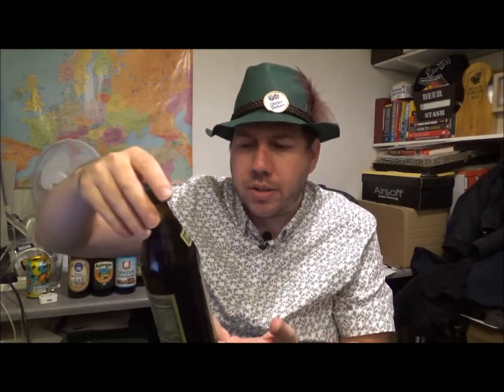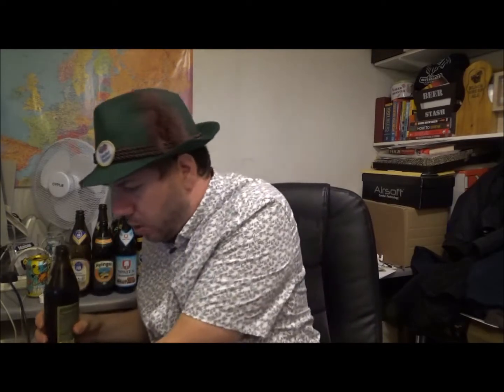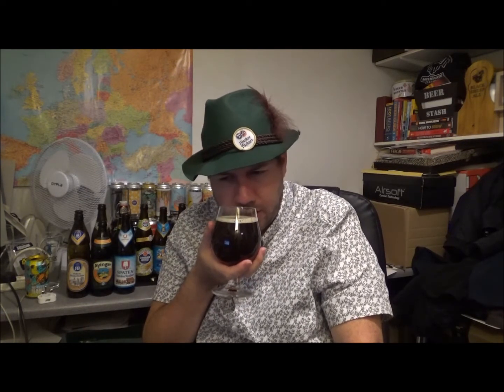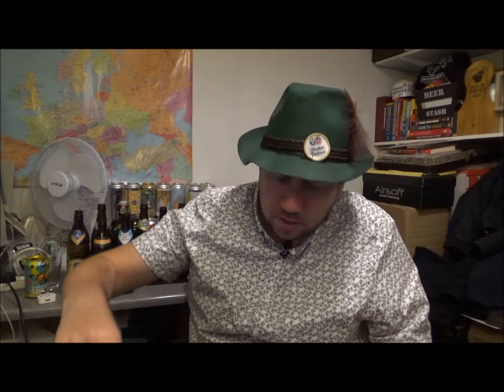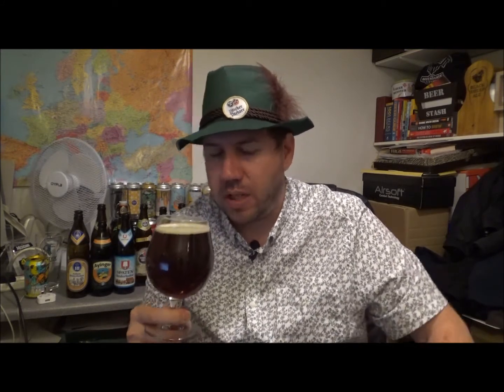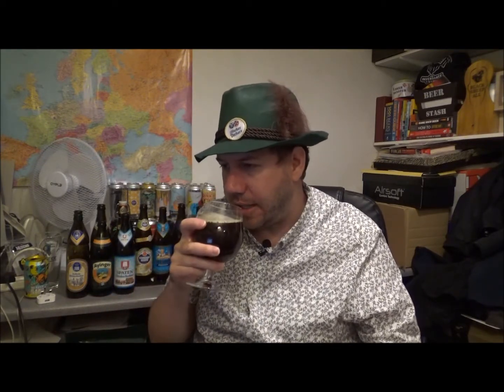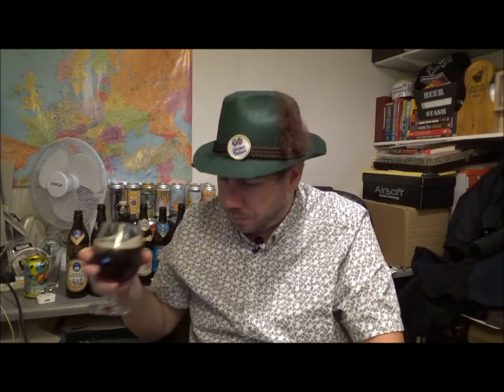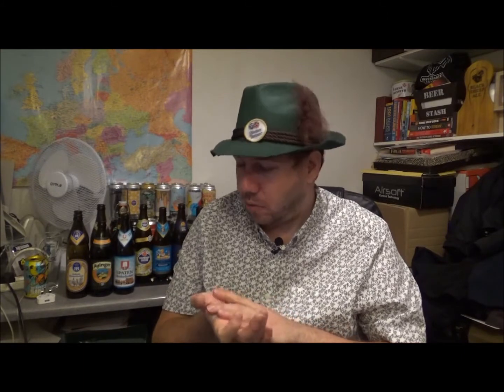Aecht Schlenkerla Eiche - Doppelbock Ranchbier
Brewery - Schlenkerla (“Heller-Bräu Trum)
Location - Bamberg, Bayern, Germany.
Beer - Aecht Schlenkerla Eiche
Style - Doppelbock
ABV - 8%
IBUs - 40
Reviewed on - 25th September 2020.
Commercial Description - Following century old recipes all malts made at the Schlenkerla brewery are dried by wood fire. While for the classic “Aecht Schlenkerla Rauchbier” traditionally beech has been – and still is – used, the malt for “Schlenkerla Oak Smoke” is kilned with oak wood. The resulting Oak Smoke Malt has a smoother and more multi layered smoky note than the intensely aromatic Beech Smoke Malt. The hence complex smokiness in “Schlenkerla Oak Smoke” is paired with the multifaceted bitterness of finest Hallertau aroma hops. With 8% alcohol and amber color it matures for months in the deep brewery cellars underneath Bamberg into a special treat for smoke beer lovers for Christmas.

Schlenkerla (“Heller-Bräu Trum):
Schlenkerla, the historic smoked beer brewery. In the middle of the old part of Bamberg, directly beneath the mighty cathedral, one can find the smoked beer brewery Schlenkerla. First mentioned in 1405 as "house of the blue lion" and now run by the Trum family in the 6th generation, it is the fountain of Aecht Schlenkerla Rauchbier (Original Schlenkerla Smokebeer), Bamberg's Specialty for centuries. The Original Schlenkerla Smokebeer is here at the brewery tavern still being tapped directly from the wooden barrel according to old tradition.